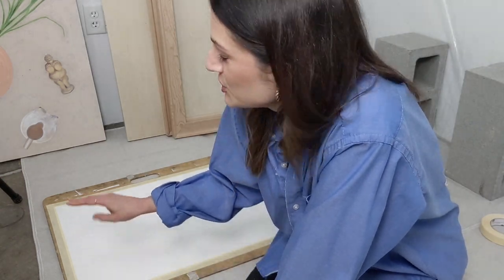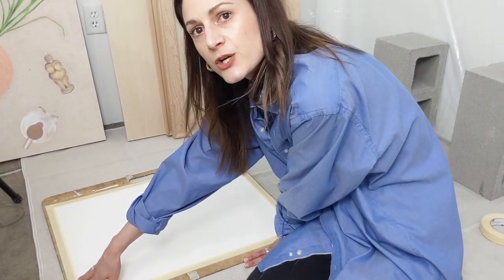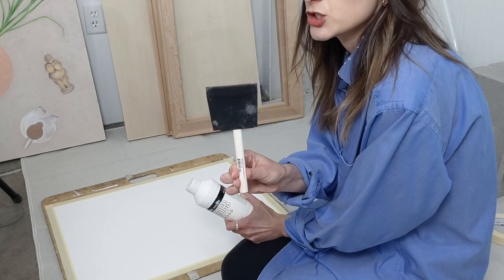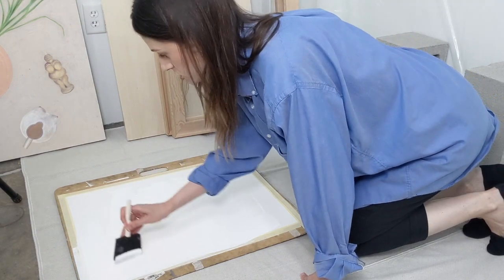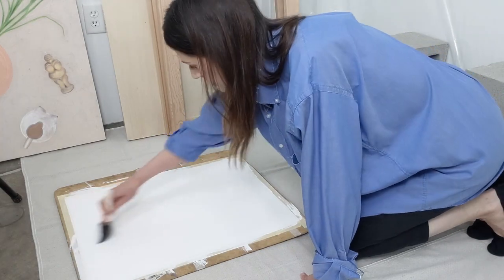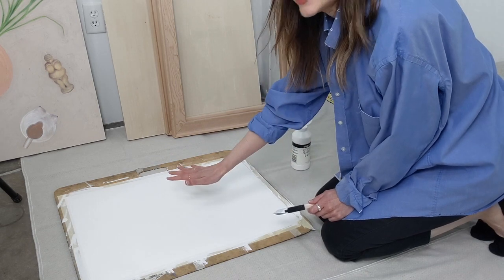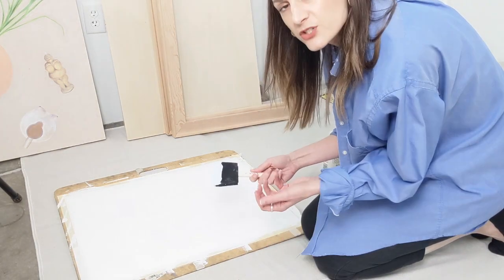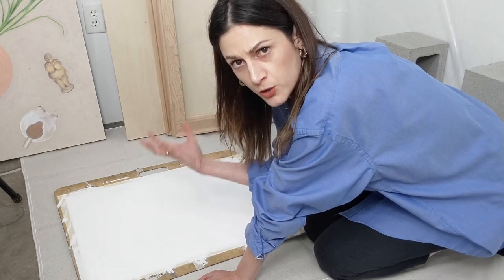Priming a Surface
Demonstrating how to cover a surface with acrylic gesso